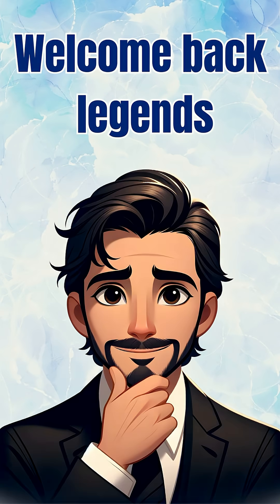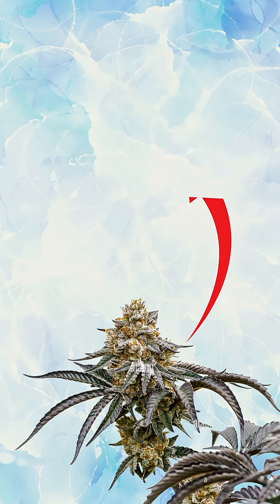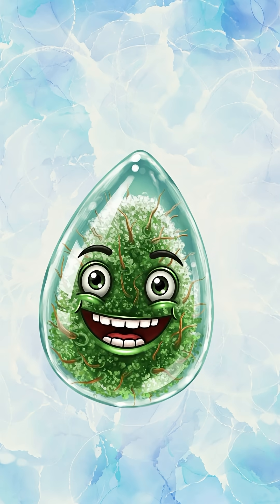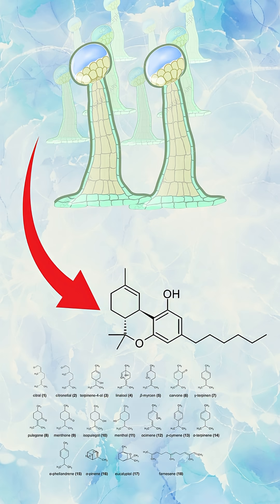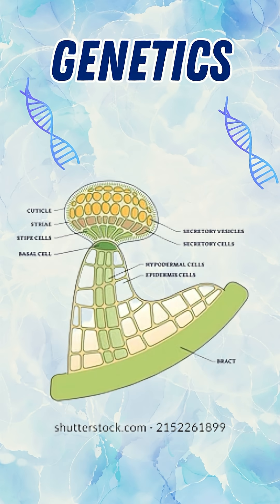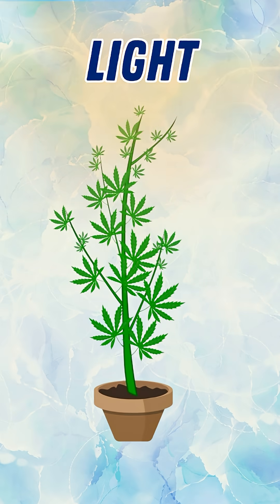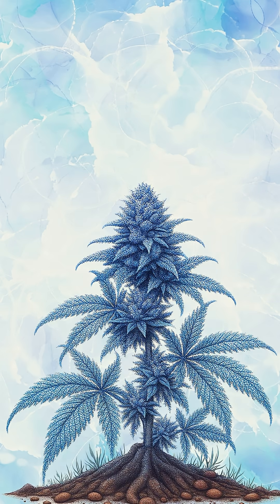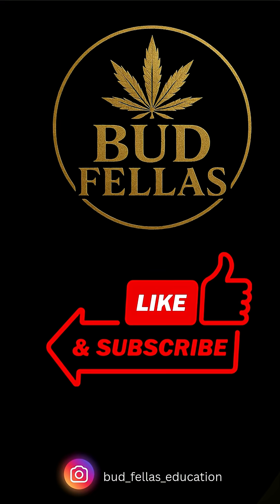The Real Reason Buds Get So Frosty ❄️🌿 How Buds turn Frosty White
Ever wondered why cannabis buds look so frosty white, almost like they’re covered in sugar or snow? ❄️🌿 In this video, we break down the science behind that sparkling look and explain what those tiny crystals – called trichomes – really are.

You’ll learn:
✨ Why buds develop that frosty appearance
✨ The role trichomes play in protecting the plant
✨ What the frosty look actually means (and what it doesn’t)